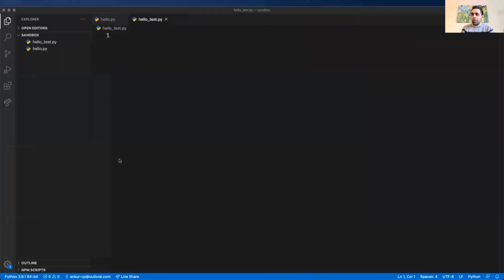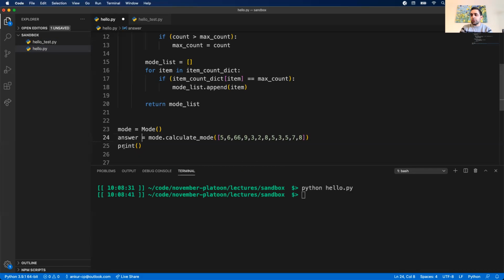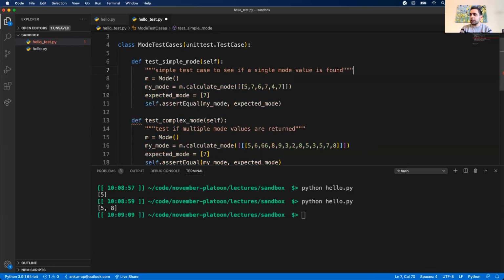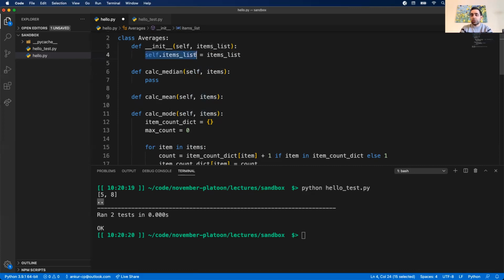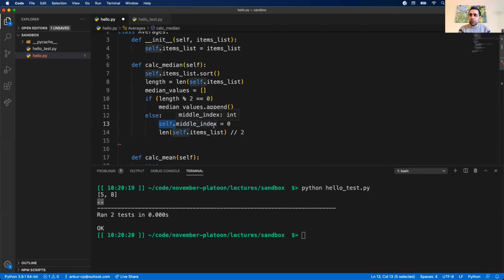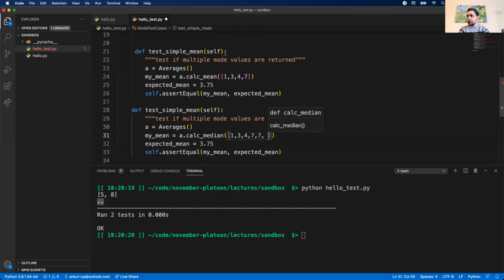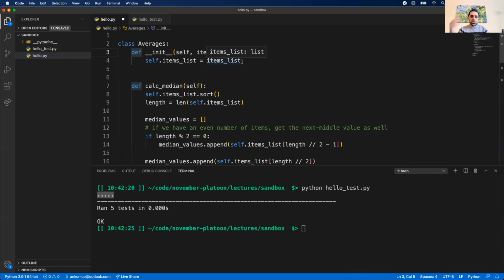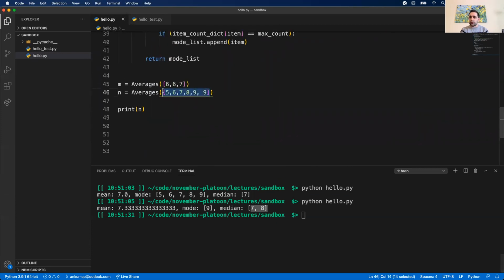W2D5: Review of Classes & Unittest in Python (1 of 1)